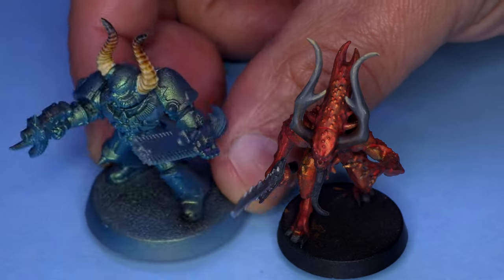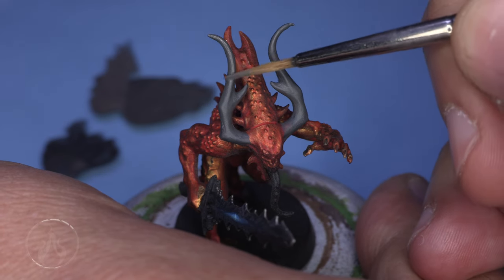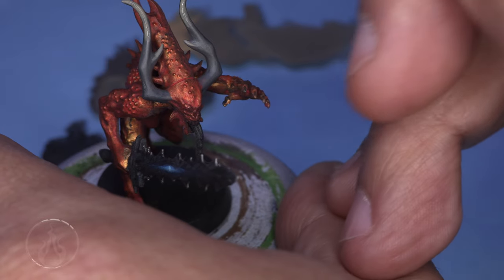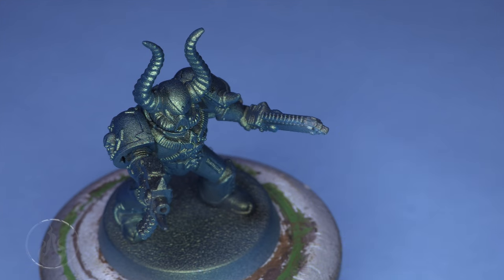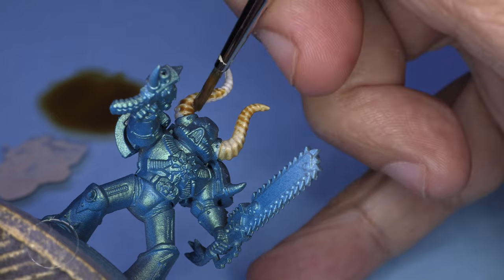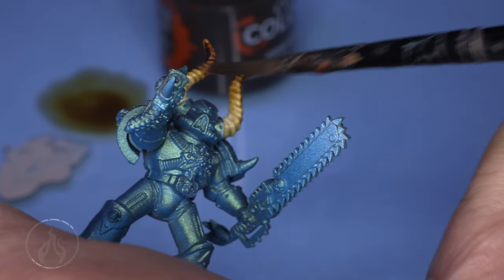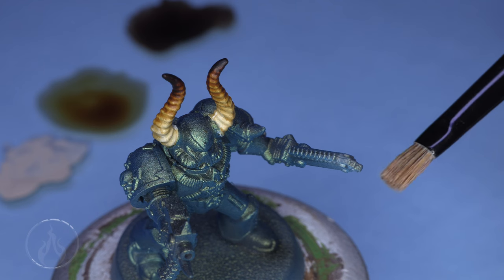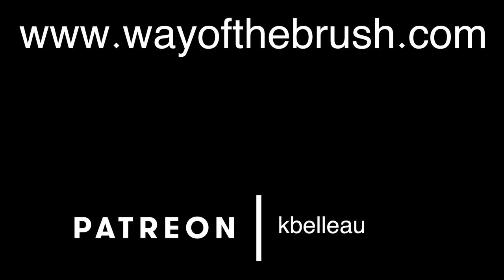Quick Tips Painting Horns for tabletop miniature wargaming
00:00 - INTRO
00:14 - BASECOAT HORNS
00:47 - FIRST HIGHLIGHT
01:24 - SECOND HIGHLIGHT
02:05 - THIRD HIGHLIGHT
02:41 - GLAZED HIGHLIGHT
03:14 - FINAL HIGHLIGHT
03:40 - FINAL BLEND
04:46 - ALTERNATE METHOD BASECOAT
05:06 - FEATHERING TRANSITION
06:36 - SECOND TRANSITION LAYER
07:27 - THIRD TRANSITION LAYER
08:22 - BUILDING MORE CONTRAST
09:33 - FIRST HIGHLIGHT
10:29 - OUTRO
10:51 - CREDITS

In this tabletop miniature wargaming painting tutorial we take a look at two ways of painting colour transition on Horns for our models. These techniques are for most sizes of miniatures from Chaos Space Marines of the 41 millennium to beastmen of the mortal realms. This series of tutorials was started by myself many years ago and I have felt that these instructional videos needed a 4K hd update. Be sure to comment on what you want to see covered in this series of tutorials for our mini painting needs. Wargaming is Life.

The point of the Unboxing videos series is to be my first impressions and reaction to the product being discussed.